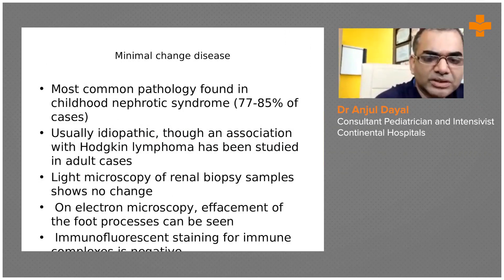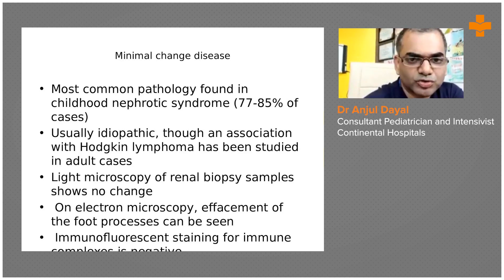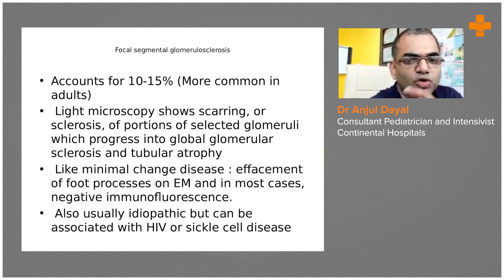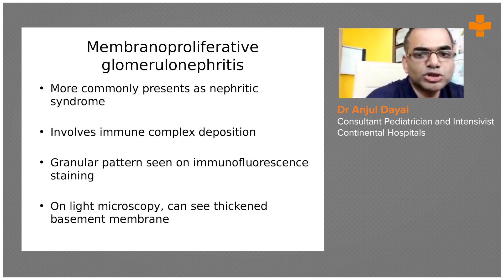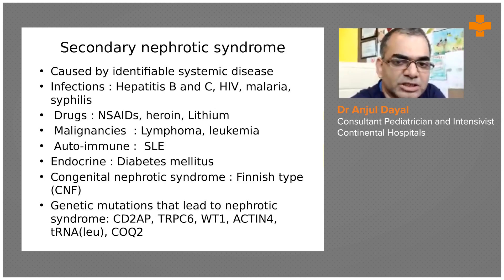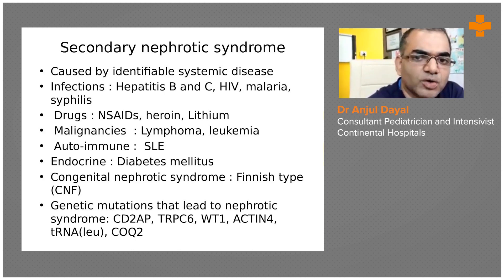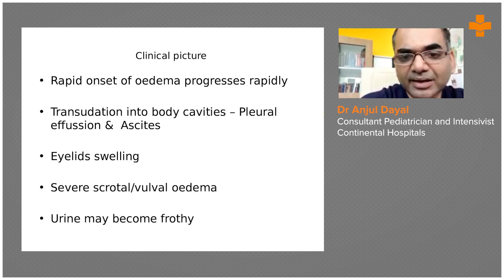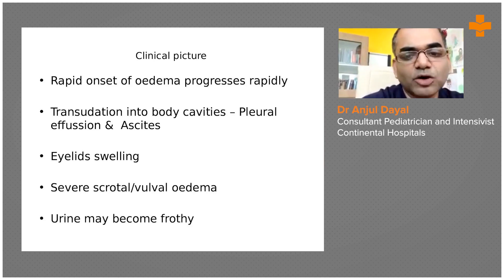Nephrotic Syndrome – Types & Clinical Presentation | Medical Case Discussion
Severe swelling, especially around the eyes, ankles and feet, foamy and urine, from excessive protein in the urine, weight gain from fluid retention are all signs and symptoms of nephrotic syndrome. The two primary types of nephrotic syndrome are minimal change disease (MCD) and focal sclerosis (FSGS). MCD are more common among children and is likely to respond to therapy.

Dr. Anjul Dayal, Consultant Pediatrician, and Intensivist, Continental Hospitals, explains the types and clinical presentation of Nephrotic syndrome.